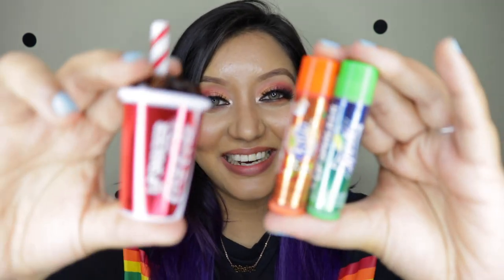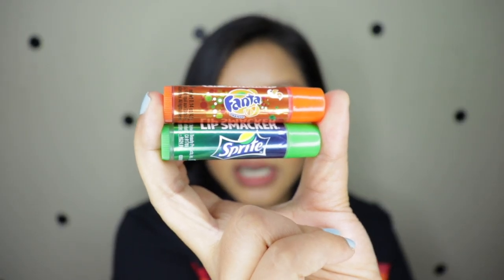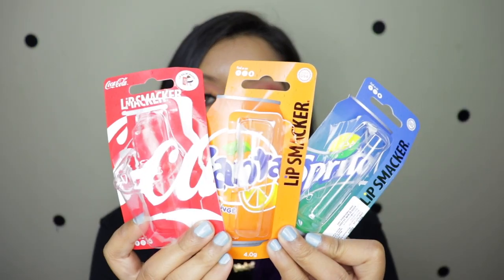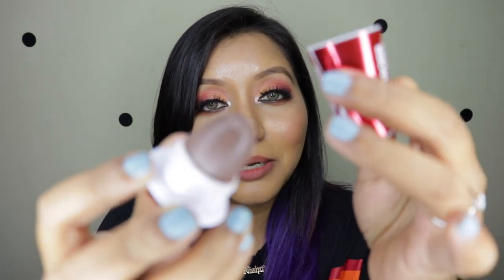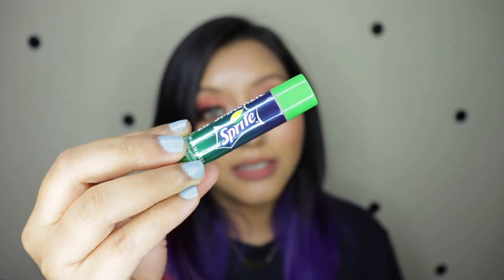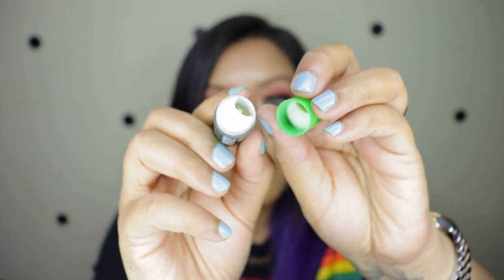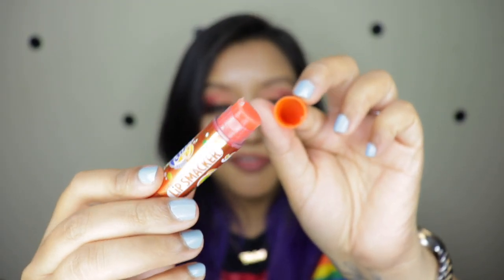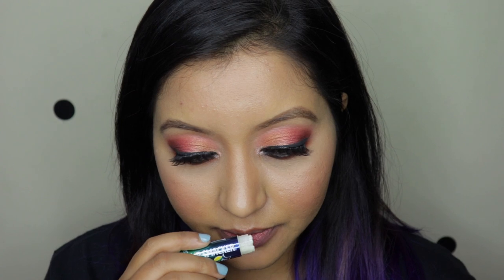*NEW* Lip Smacker Lip Balm Review || Coca Cola Lip Balm || Fanta Lip Balm || Sprite Lip Balm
Hey Guys,

Here is a video where I Review the newly Launched Lip Smacker Lip Balm!

I forgot to mention that they do offer many flavours in India from the Coca Cola products like the Coca Cola Cherry Flavour, Fanta Grape Flavour & Fanta Strawberry Flavour.

Products Reviewed:

Fanta Lip Balm
Sprite Lip Balm
Classic Coca Cola Lip Balm Cup